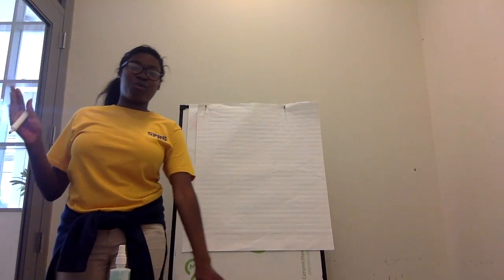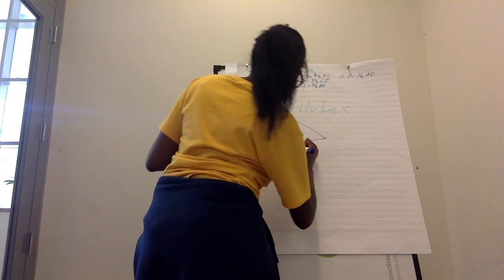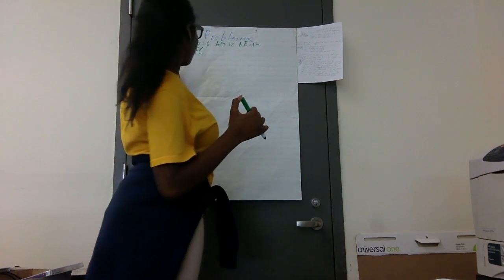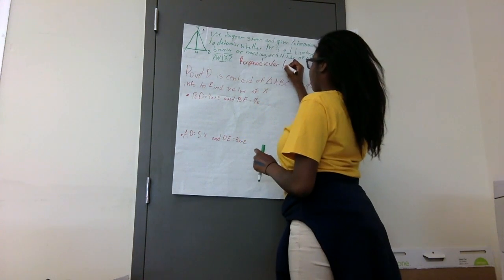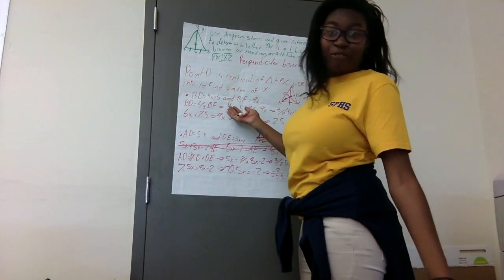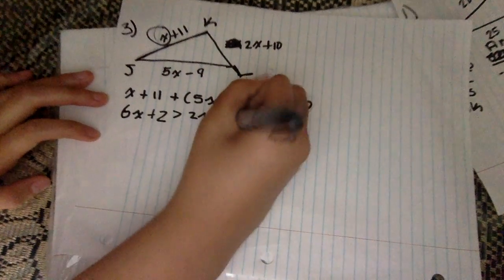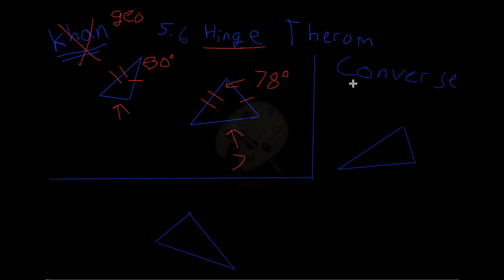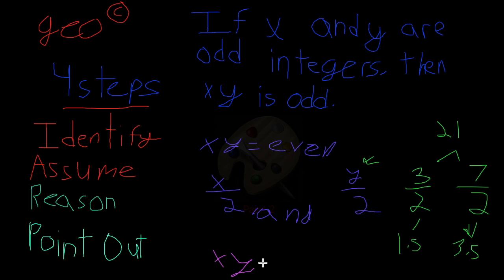Geo 5.4 - 5.6 Fedora, Jahmier, and Patzy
This video is about Geometry